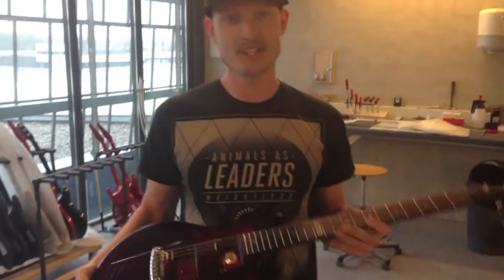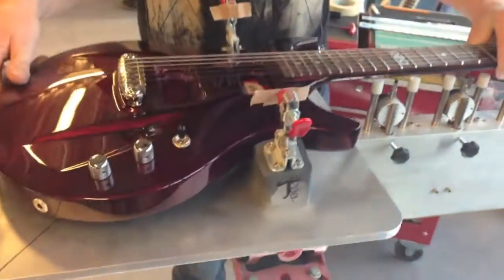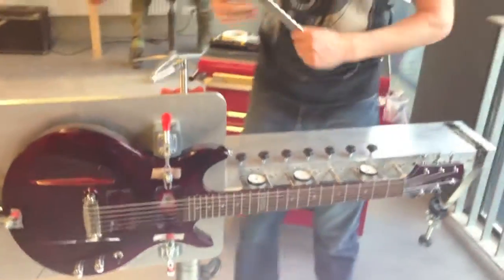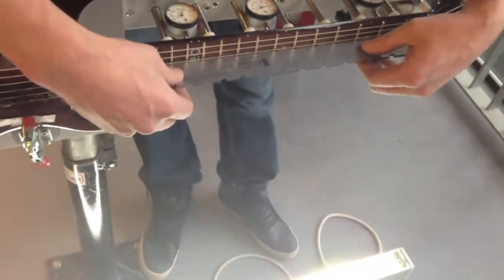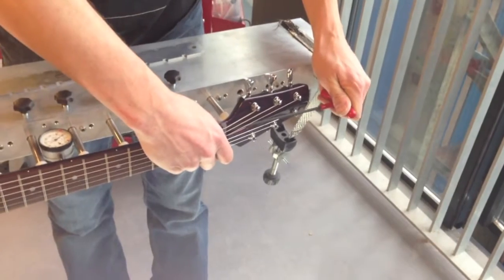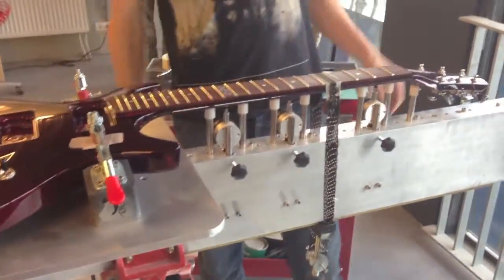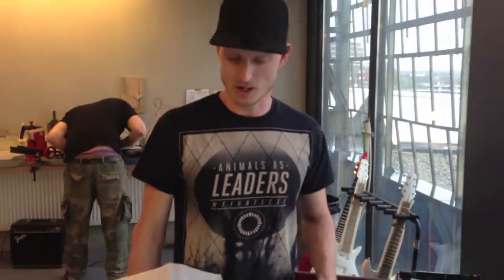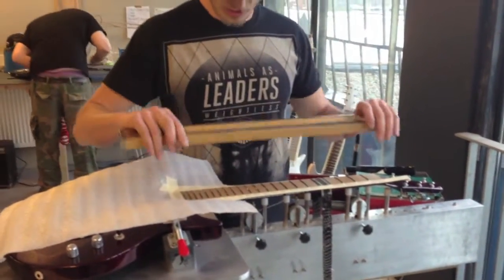Aristides Guitars Factory Videos: Leveling Frets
Aristides master luthier Ferdinand shows how we level the frets on our guitars.